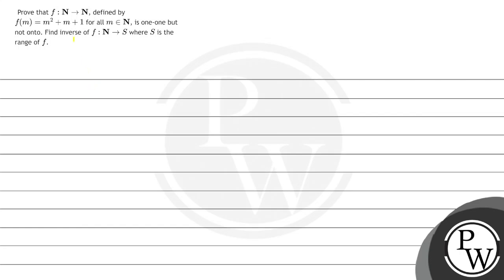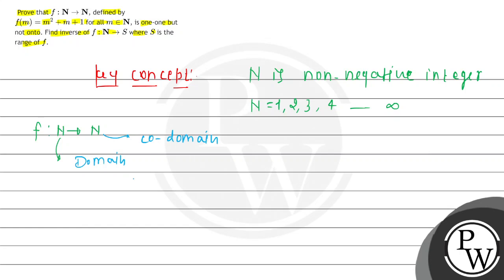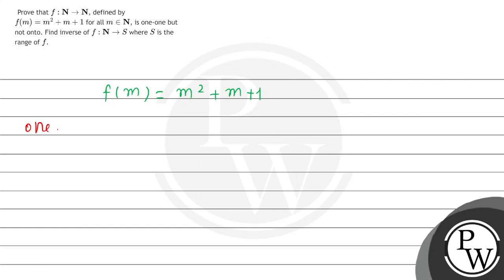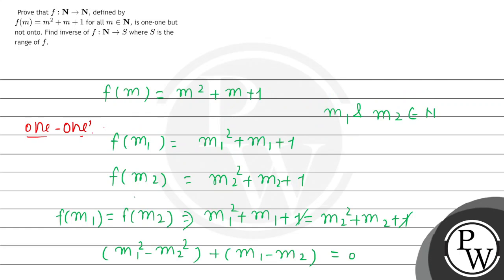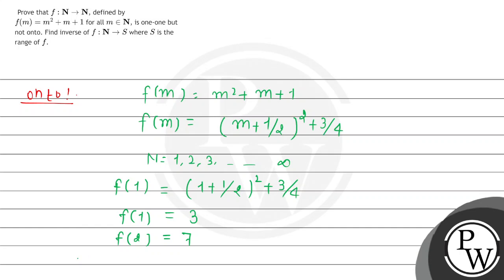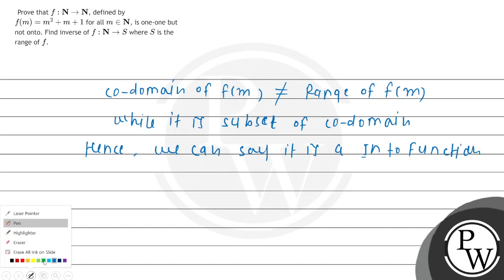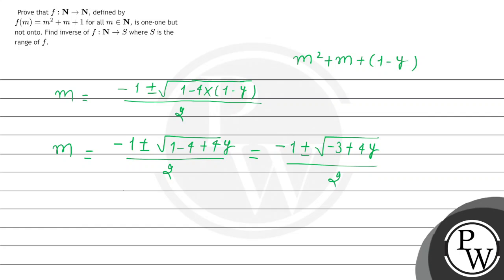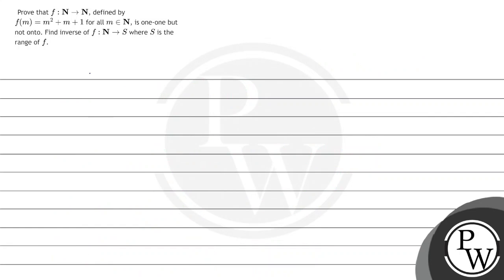Prove that \( f: \mathbf{N} \rightarrow \mathbf{N} \), defined by \( f(m)=m^{2}+m+1 \) for all \...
Prove that \( f: \mathbf{N} \rightarrow \mathbf{N} \), defined by \( f(m)=m^{2}+m+1 \) for all \( m \in \mathbf{N} \), is one-one but not onto. Find inverse of \( f: \mathbf{N} \rightarrow S \) where \( S \) is the range of \( f \).